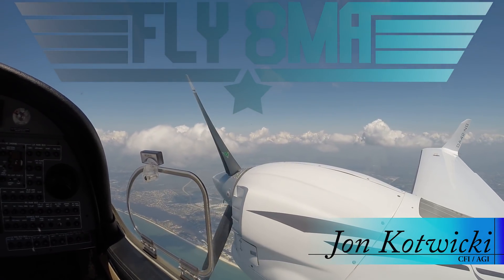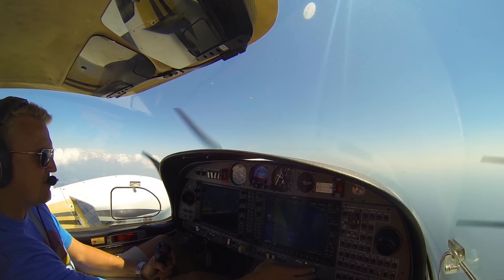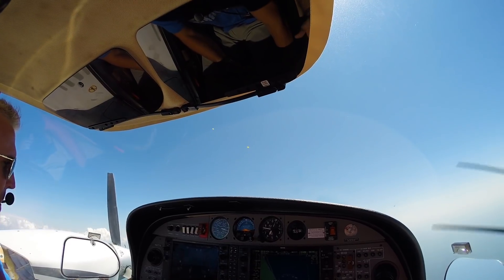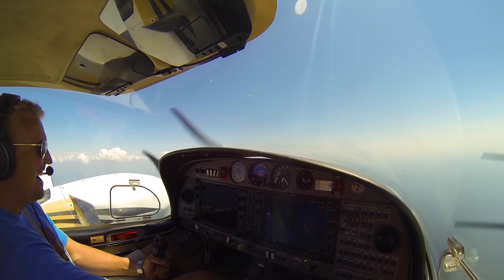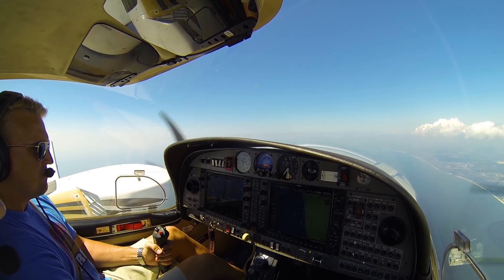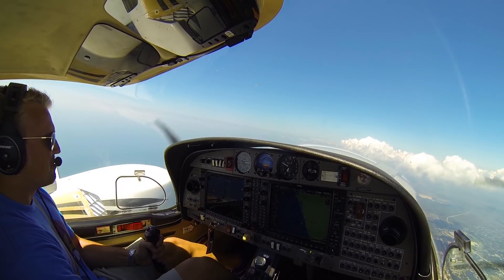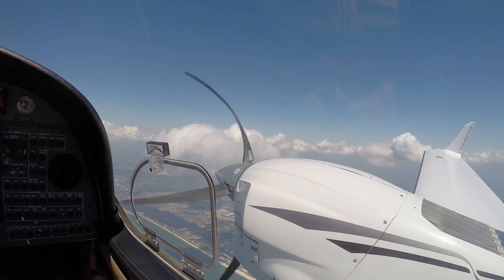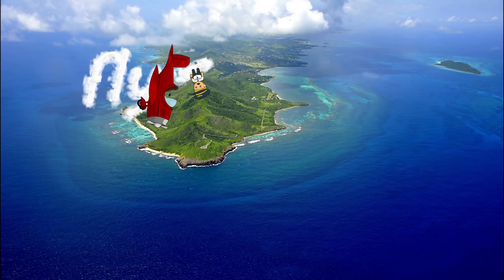Ep. 427: How to Shutoff and Restart Engines in Flight | Emergency Engine Failure Practice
🛩️Private Pilot:
-Airspace
-Landings

🌦️Instrument Pilot Ground School:
-Airspace
-Rules and Regulations
-Systems

🛫Commercial Pilot Bootcamp:
-Maintenance Requirements
-Systems
-Airspace

-Tailwheel
-Crosswind Landings
-Weather
-Airspace
-Seaplane
-Sport Pilot
-Spin Awareness

FLY SAFE!
-Jon